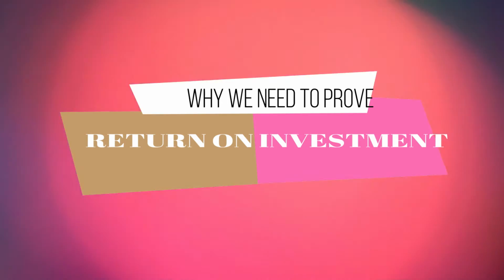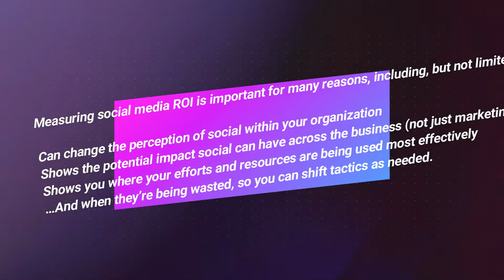All about Social Media ROI - In less than 16 mins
Next video: Calculating divisional ROI & RI (ACCA - F5 Performance Management) OR Decentralisation & need of performance measurement